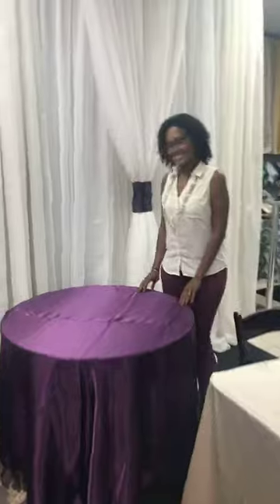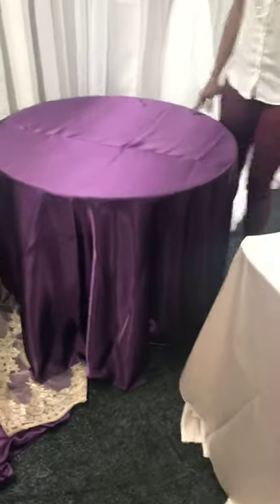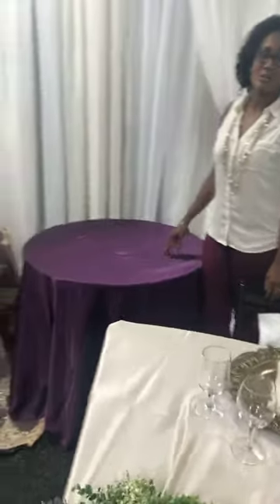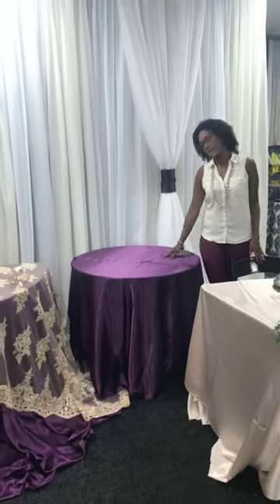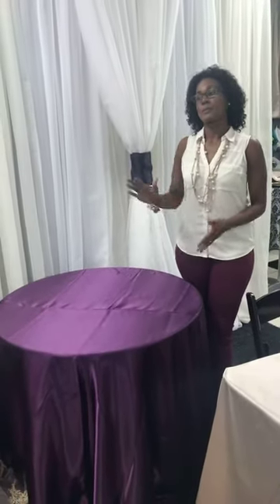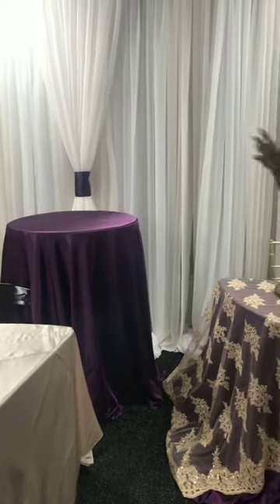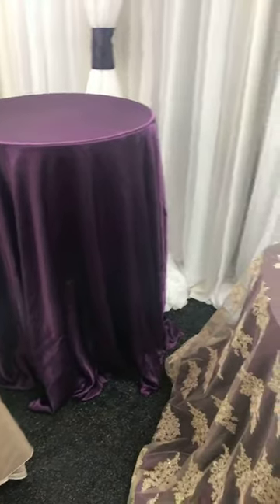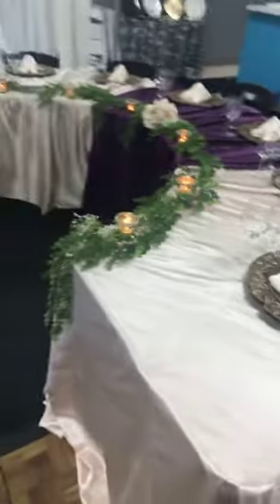(live video) Complete your look with the cake table & highboys for your cocktail hour!